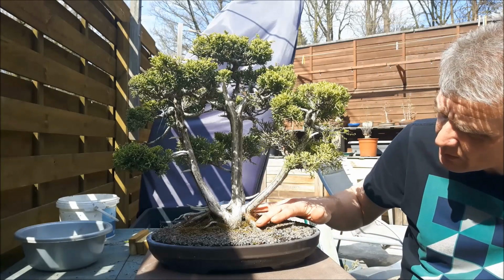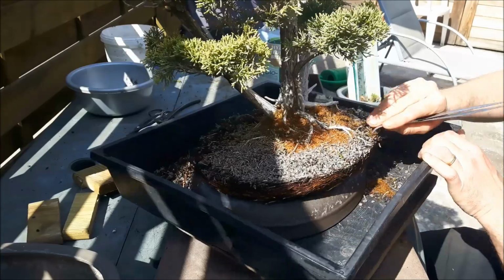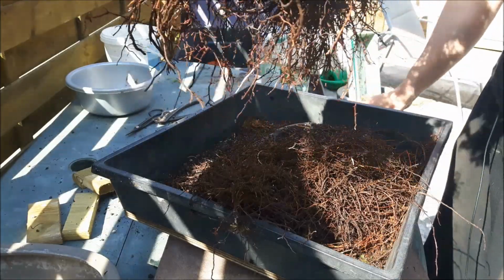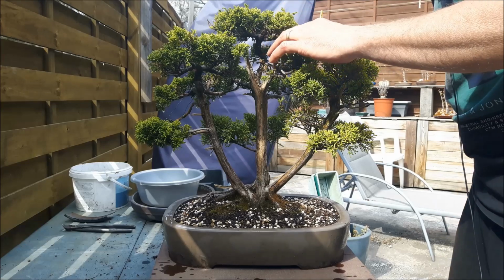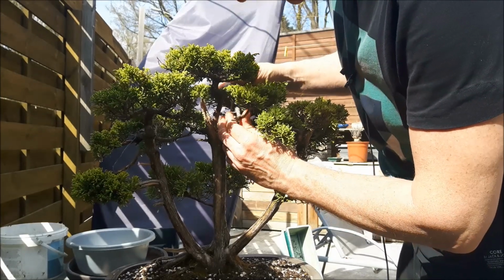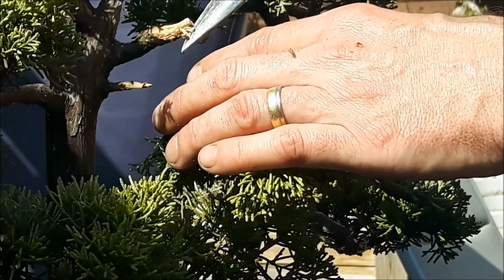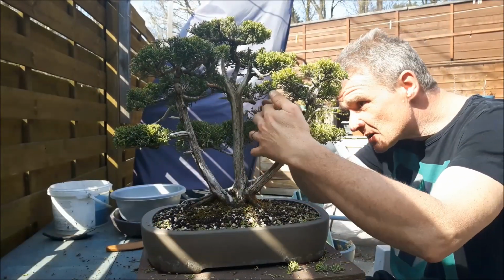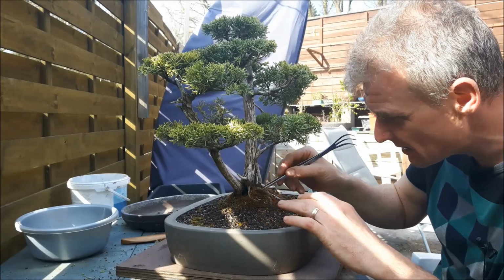Juniperus Chinensis three trunk bonsai 7